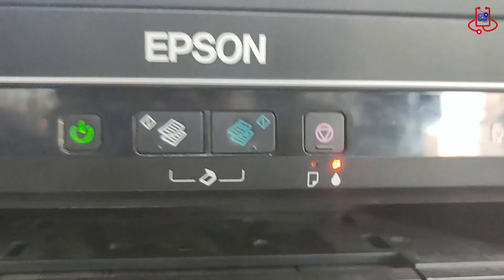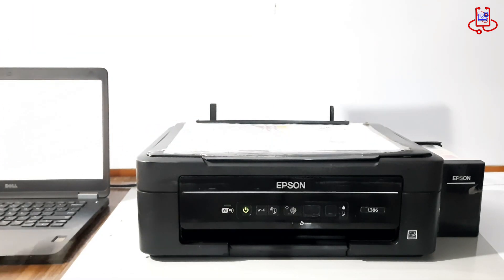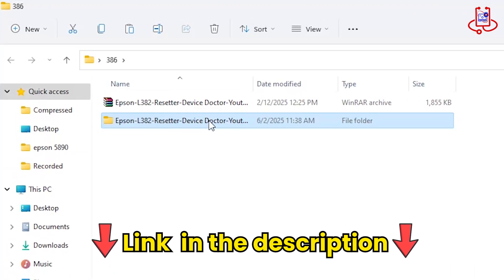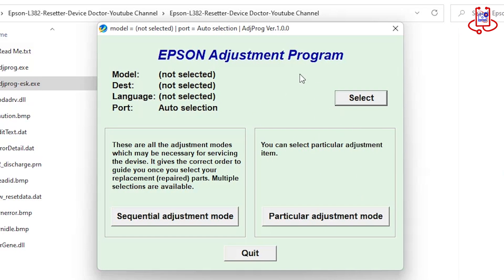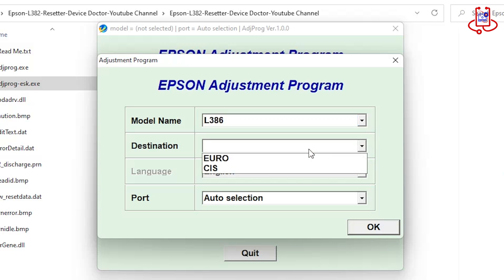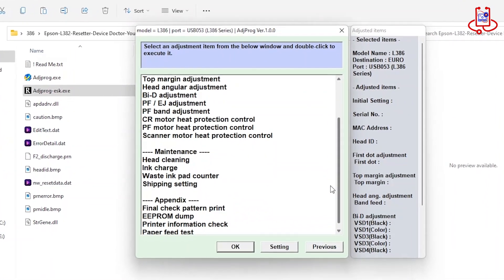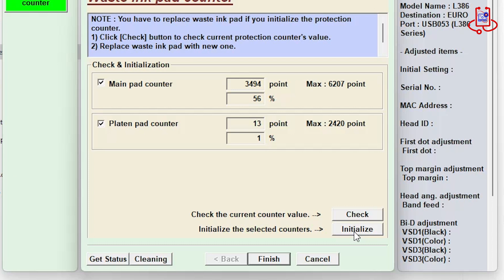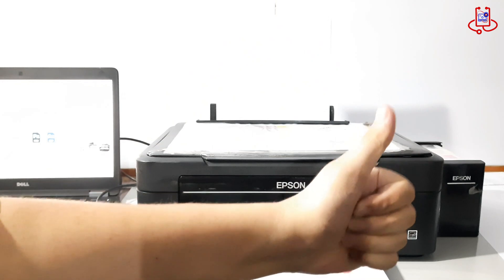Fix Epson L386 Blinking Red Lights | Waste Ink Pad Reset Guide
Having trouble with your Epson L386? Two red lights flashing and the print head not moving? Don’t worry – this video shows you the exact steps to reset the waste ink pad counter and bring your printer back to life! 💡

✅ What you’ll learn in this video:
🔹 Why the two red lights keep blinking
🔹 What the waste ink pad counter is and why it matters
🔹 How to safely connect your printer via USB
🔹 How to download and use the reset software
🔹 Step-by-step reset instructions with clear visuals

📁 Includes software for Epson L386, L382, and L486 models

🧠 This is a simple and effective solution that anyone can follow. No tech experience needed!